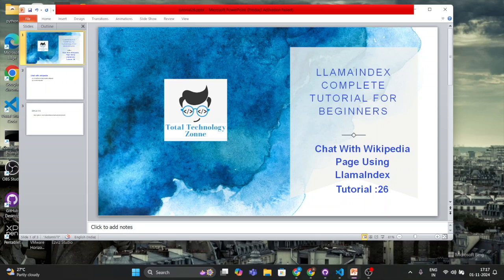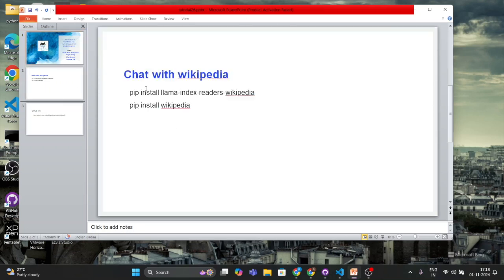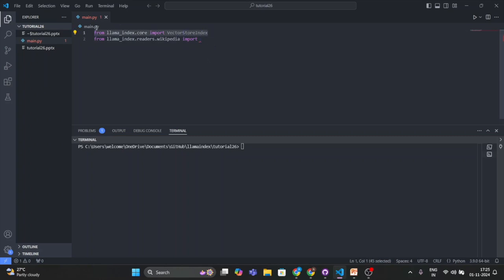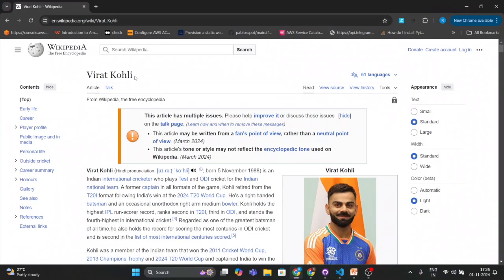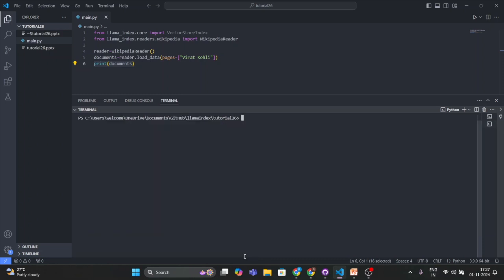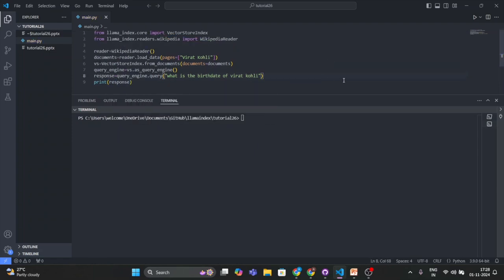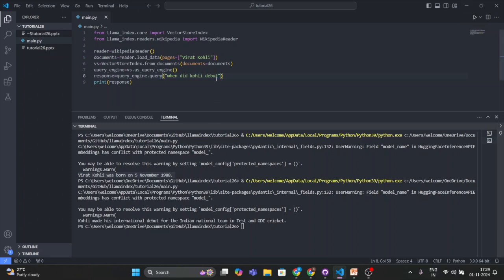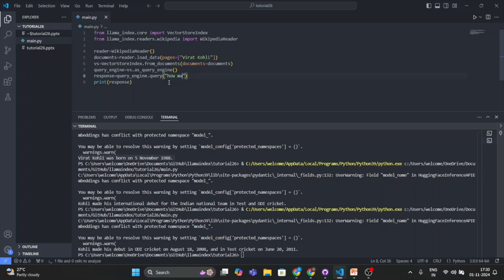chat with Wikipedia using LlamaIndex |Tutorial:26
Learn how to chat with Wikipedia using LlamaIndex in this tutorial. Explore the features of LlamaIndex and discover how to access information from Wikipedia through this unique tool.GITHUB

Hey everyone, welcome back to Total Technology Zone! This is Ronnie, and today we’re diving into tutorial #26, where I'll show you how to set up a chat with any Wikipedia page using the Llama Index.

In this tutorial, I’ll demonstrate how to integrate Wikipedia content into your projects, allowing you to read, filter, and interact with Wikipedia pages with just a few lines of code. This is a crucial skill if you’re building multi-capability AI agents that need real-time access to information from platforms like Wikipedia. Whether you want to analyze, create reports, or build vector databases from Wikipedia content, this integration has got you covered.

**Prerequisites:**
We’ll need the `llama-index` and its `WikipediaReader` module, both of which make it incredibly easy to pull and index data.

1. **Setup and Imports**: We'll import the modules from Llama, including `VectorStoreIndex` and `WikipediaReader`.
2. **Data Loading and Indexing**: I’ll guide you on how to load a Wikipedia page into a document format that we can use for querying.
3. **Creating the Query Engine**: Next, we’ll build a vector-based search engine to ask questions about the Wikipedia page content.
4. **Example Queries**: We’ll test the setup with some fun questions about a famous cricket player’s career milestones to see if the indexing works.

Imagine you’re working for a client who needs an AI to answer questions on popular topics. With the Llama Index, you can integrate Wikipedia, Reddit, YouTube, and more. This tutorial is part of a foundational skill set for building powerful, multi-platform AI agents.

**Career Tip:**
As you learn these integration skills, keep building your GitHub and LinkedIn profiles. Employers and clients want developers who can seamlessly integrate various APIs and data sources without needing extensive training. This skill is highly valued and can open up freelance opportunities as well.